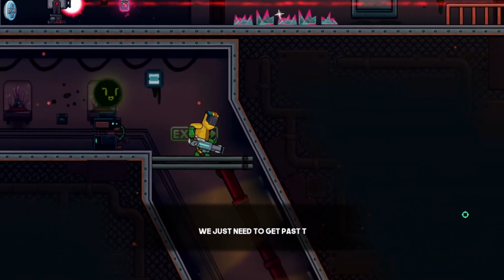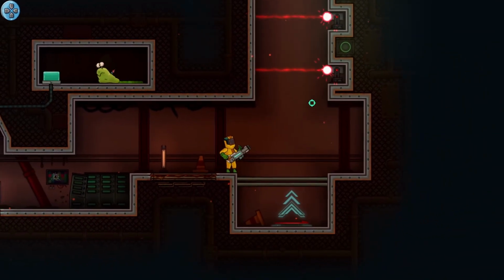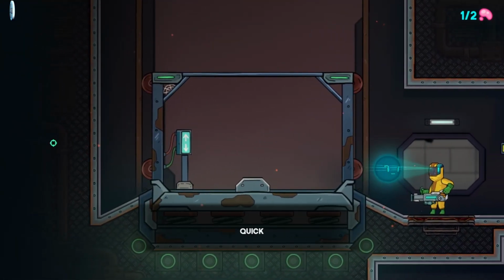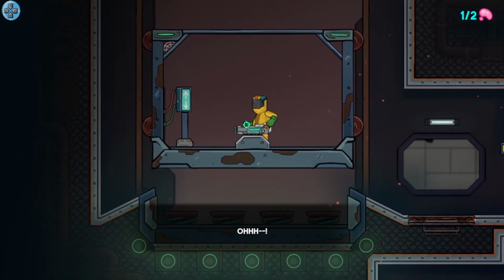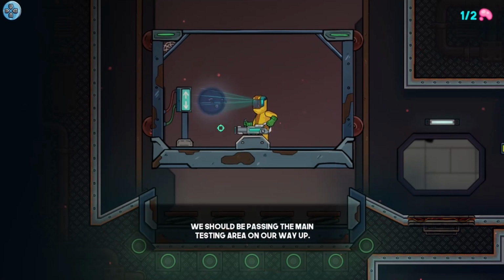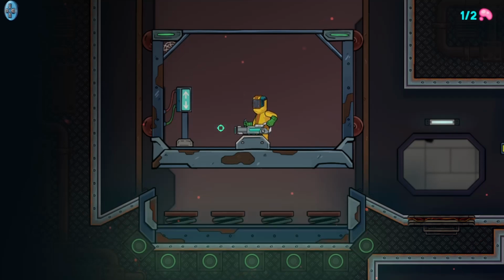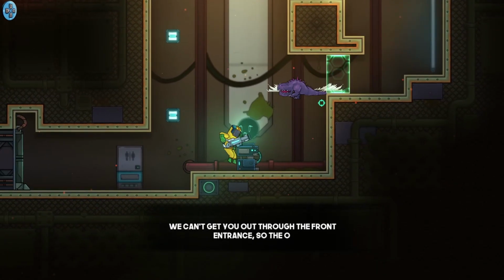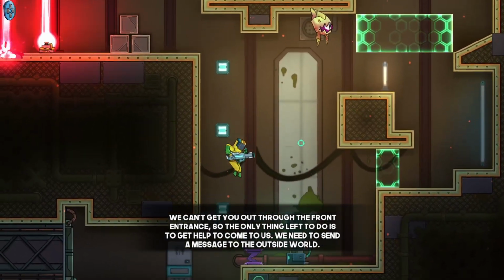Transmogrify ✜ PART - 1 ✜ level 23 and 24 and 25 ✜ game start ✜ game finish ✓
entertaining content ➔ funny games ➔ cool games ➔ funny video ➔ funny moments👍👍 👍